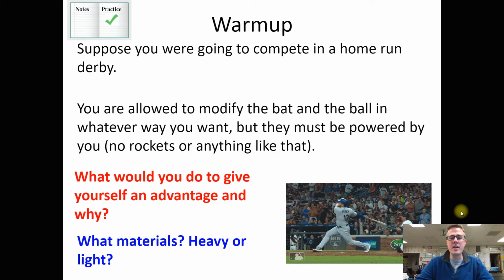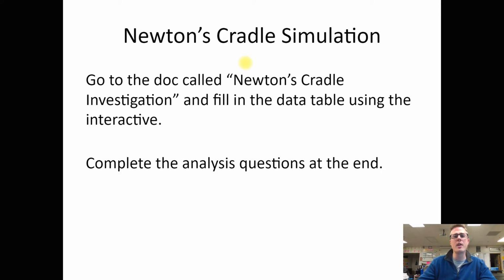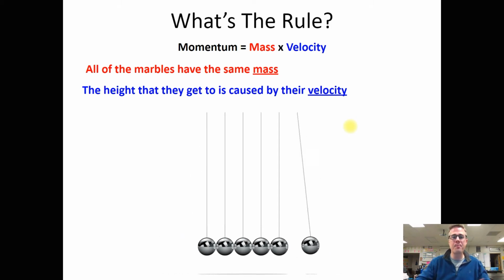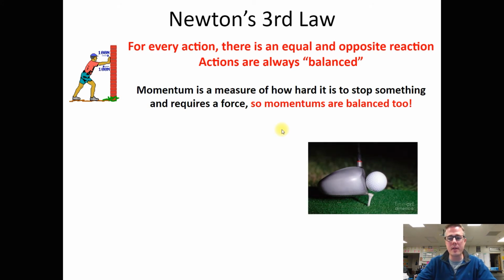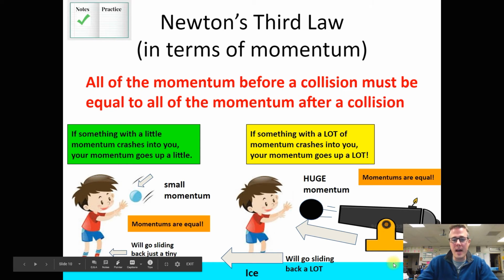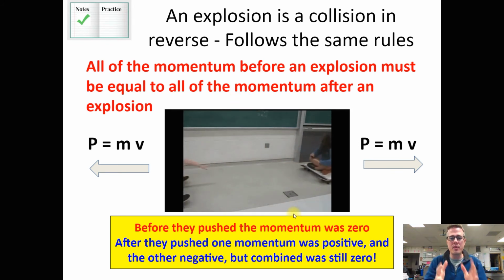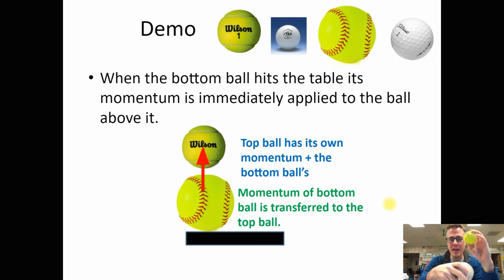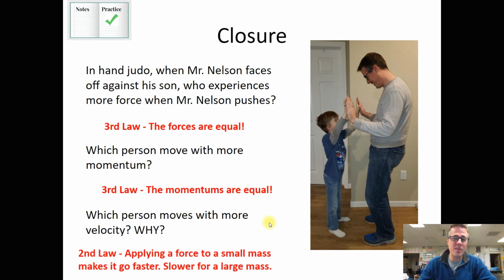Unit 3 Part 1 Conservation of Momentum Concept